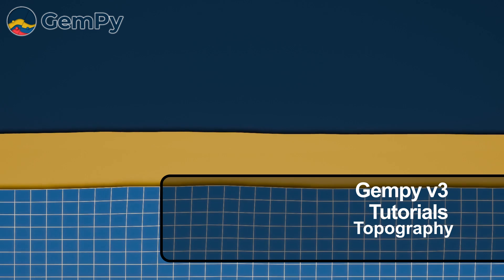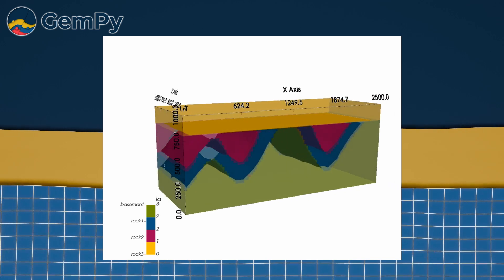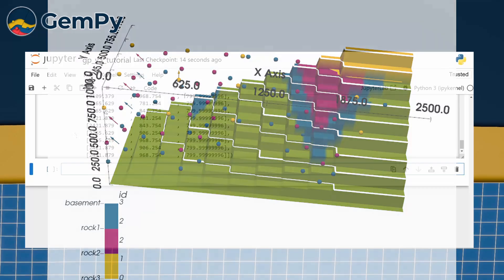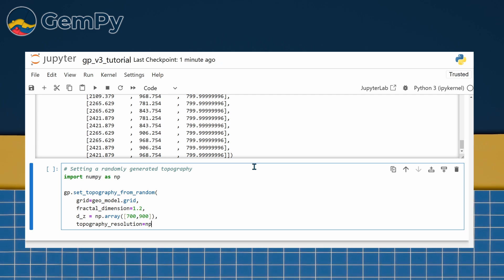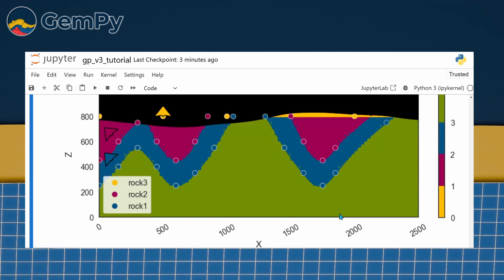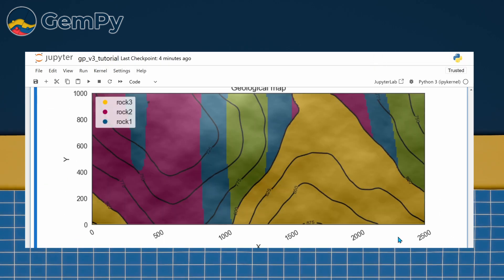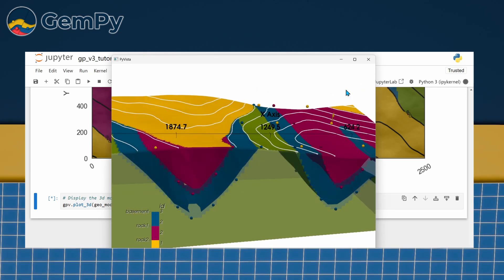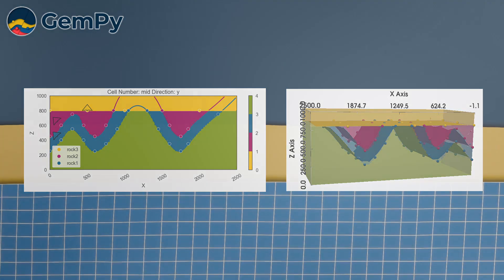GemPy v3 - Tutorial 07 - Topography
In this seventh video, we complete our geological model by incorporating topography. Building on our 3D visualization skills from the previous video, we now explore how to integrate terrain features into GemPy models.

*We cover:*

A brief introduction to three methods for adding topography:
   - Loading a digital elevation model (DEM) from a .tif file.
   - Importing topography data as a NumPy array.
   - Generating synthetic topography (guided walkthrough).

- How adding topography creates a new grid and requires recomputing the model solution.
- Exploring 2D and 3D visualization options related to topography, including cross-sections, geological maps, and 3D model rendering.

This tutorial wraps up our introductory series on GemPy, providing you with the essential knowledge to build, visualize, and enhance geological models with topography data.

*Useful Links:*

📚 *Key References:*

de la Varga, M., Schaaf, A., and Wellmann, F. (2019). GemPy 1.0: open-source stochastic geological modeling and inversion. Geosci. Model Dev., 12, 1–32.

Wellmann, F., & Caumon, G. (2018). 3-D Structural geological models: Concepts, methods, and uncertainties. Advances in Geophysics, 59, 1–121.

Calcagno, P., Chilès, J. P., Courrioux, G., & Guillen, A. (2008). Geological modelling from field data and geological knowledge: Part I. Modelling method coupling 3D potential-field interpolation and geological rules. Physics of the Earth and Planetary Interiors, 171(1–4), 147–157.

Lajaunie, C., Courrioux, G., & Manuel, L. (1997). Foliation fields and 3D cartography in geology: principles of a method based on potential interpolation. Mathematical Geology, 29(4), 571–584.